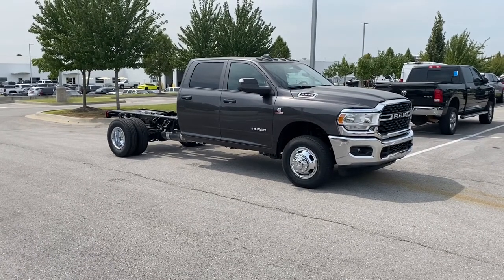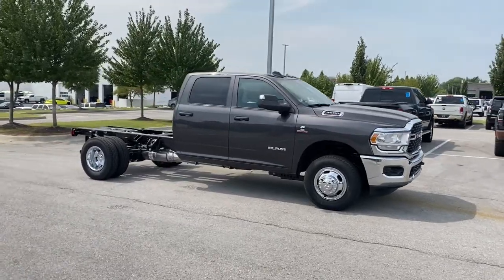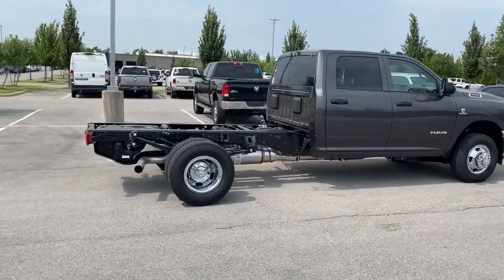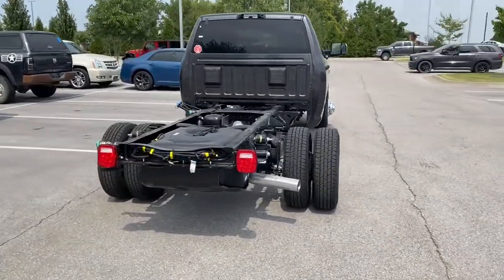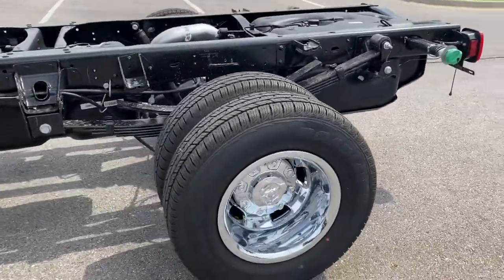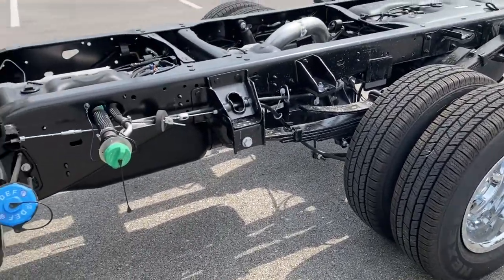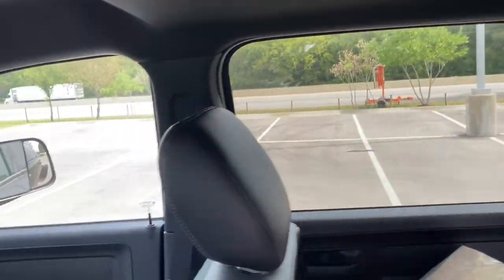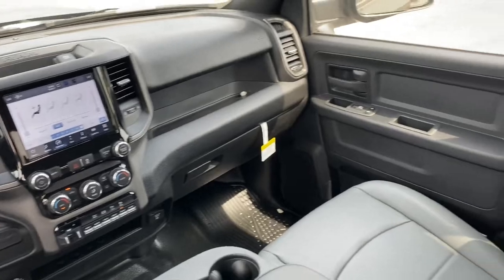2022 Ram 3500 Rogers, Bentonville, Fayetteville, Siloam Springs, AR, Joplin, MO NG296031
Granite Crystal Metallic Clearcoat New 2022 Ram 3500 available in Bentonville, Arkansas at McLarty Daniel CDJR. Servicing the Rogers, Fayetteville, Siloam Springs, AR, Joplin, MO area.

Granite Crystal Metallic Clearcoat 2022 Ram 3500 Tradesman 4WD Aisin 6-Speed Automatic Cummins 6.7L I6 TurbodieselbrbrRecent Arrival!
Quick Order Package 2YA Tradesman|4.10 Axle Ratio|Add 4.10 Axle Ratio|Wheels: 18 x 8.0 Steel|Wheels: 17 x 6.0 Steel Chrome Clad|HD Vinyl 40/20/40 Split Bench Seat|Power 2-Way Driver Lumbar Adjust|115V Auxiliary Power Outlet|220 Amp Alternator|52 & 22 Gallon Dual Fuel Tanks (DISC)|Mirror-Mounted Aux Reverse Lamps|CHMSL Lamp w/Camera|Chrome Appearance Group|Cold Weather Group|Convenience Group|Digital Rearview Mirror|Dual Rear Wheels|Electric Shift-On-The-Fly Transfer Case|Engine Block Heater|Front Fog Lamps|Front License Plate Bracket|LED Tail Lamps|Manual DPF Regeneration|Manufacturers Statement of Origin|Max Tow Package|ParkSense Front/Rear Park Assist System|Rear Window Defroster|Remote Keyless Entry|Towing Technology Group|Wired Tow-Mode/Up-Fit Camera (DISC)|Tow-Mode Digital Rearview Mirror Package|Trailer Brake Control|Transfer Case Skid Plate Shield|Radio: Uconnect 3 w/5 Display|Radio: Uconnect 5 Nav w/8.4 Display|Voltage Monitoring Auto Idle Up System|MOPAR Front & Rear Rubber Floor Mats|40/20/40 Split Bench Seat|Front Armrest w/Cupholders|Black Key Fob|Rear Folding Seat|Door Sill Scuff Pads|2 Way Rear Headrest Seat|Overhead Console|Urethane Shift Control|6000# Front Axle w/Hub Ext|12.0 Dual Wheel Rear Axle|11.50 Dual Wheels Rear Axle|Tinted Acoustic Windshield Glass|Power Black Trailer Tow Mirrors|Air Conditioning ATC w/Dual Zone Control|Off-Road Information Pages|Cluster 3.5 TFT Color Display|Temperature & Compass Gauge|Trailer Light Check|102 mph Maximum Speed|Glove Box|GPS Navigation|GPS Antenna Input|Manual Adjust 4-Way Driver Seat|Manual Adjust 4-Way Front Passenger Seat|Map/Courtesy Lamp|Overhead Cupholder Lamp|Rear Dome Lamp|Black Exterior Mirrors|Exterior Mirrors w/Supplemental Signals|Exterior Mirrors Courtesy Lamps|Trailer Tow Mirrors|Halogen Quad Headlamps|Mirror Running Lights|Matte Black Mesh Grille w/Chrome|Bright Front Bumper|Matte Black Grille Surround|Chrome Grille Surround|Exterior Mirrors w/Heating Element|All R1 High Radios|All Radio-Equipped Vehicles|Global Telematics Box Module (TBM)|HD Radio|Google Android Auto|8.4 Touchscreen Display|Alexa Built-In|Apple CarPlay|Disassociated Touchscreen Display|Integrated Center Stack Radio|Connectivity - US/Canada|4G LTE Wi-Fi Hot Spot|SiriusXM w/360L|Connected Travel & Traffic Services|Bright Wheel Skins|Center Hub|SiriusXM Radio Service|For Details, Visit DriveUconnect.com|Surround View Camera System|MOPAR Winter Front Grille Cover|400W Inverter|Trailer Reverse Guidance|Integrated Voice Command w/Bluetooth|4-Wheel Disc Brakes|Air Conditioning|Electronic Stability Control|Tachometer|Voltmeter|ABS brakes|Delay-off headlights|Driver door bin|Dual front impact airbags|Front anti-roll bar|Fully automatic headlights|Heated door mirrors|Occupant sensing airbag|Outside temperature display|Overhead console|Passenger door bin|Passenger vanity mirror|Power door mirrors|Power steering|Power windows|Radio data system|Rear anti-roll bar|Speed control|Tilt steering wheel|Traction control|Turn signal indicator mirrors|Variably intermittent wipers|Front beverage holders|Compass|Front Center Armrest w/Storage|AM/FM radio: SiriusXM|Emergency communication system: SiriusXM Guardian|6 Speakers